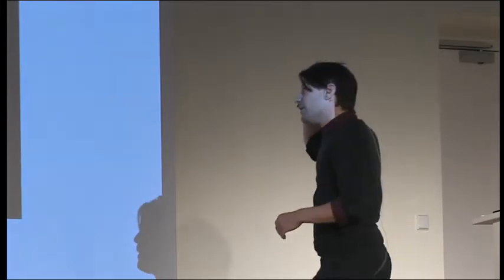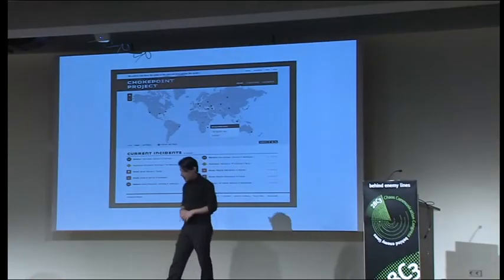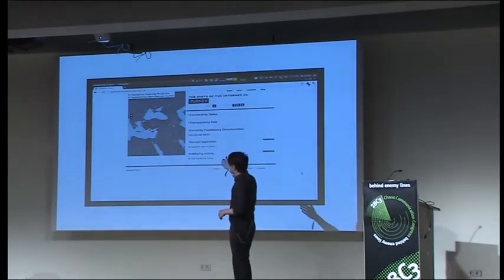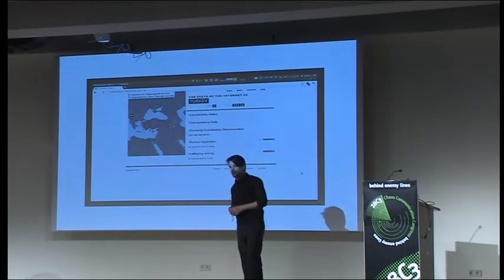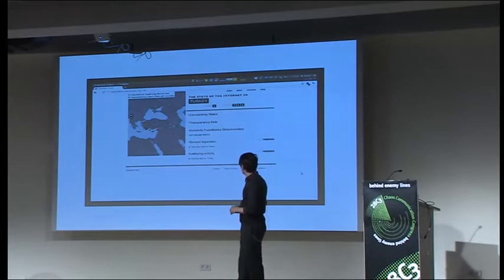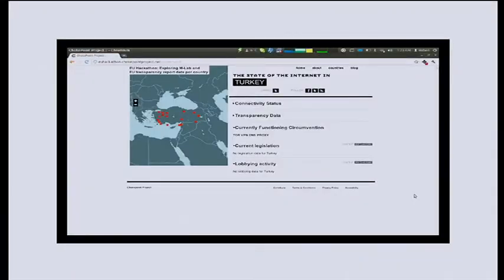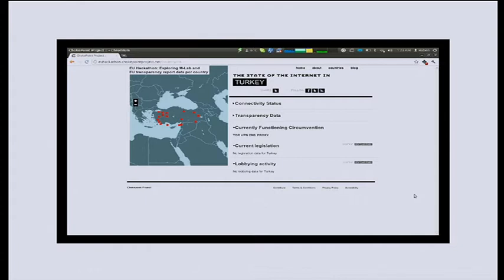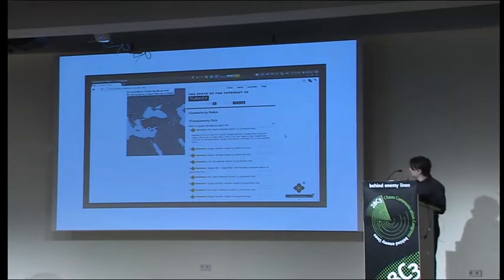28c3: ChokePointProject - Quis custodiet ipsos custodes?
Ruben Bloemgarten: ChokePointProject - Quis custodiet ipsos custodes?
Aggregating and Visualizing (lack of) Transparancy Data in near-realtime

The object of the lecture is to present and discuss the chokepointproject. How it (will) attempt(s) to aggregate and visualize near-realtime global internetwork data and augment this visualisation with legislative, commercial(ownership) and circumvention information.

The goals of the project are as follows:

    Provide a global early warning system against governmental or commercial abuse of internetworking systems in regards to civil and human rights.
    Enforce transparency by aggregating commercial ownership information.
    Enforce transparency by aggregating legislative information, including voting histories.
    Enable lobbyist to influence legislators by providing reliable, verifiable data.
    Provide a public database with near real-time network monitoring data for general use.
    Provide up to date circumvention methodologies, their relative legal status and their potential risks.

The chokepointproject currently consists of two elements :

    A frontend and public database,
    An intended globally distributed network monitoring data collection system.

The frontend intends to provide an easily understandable visualisation of aggregated and processed data-sources. The data-sources intend to provide the following information:

    A per country detailed description of: 1a. Network ownership (by IP block and route) 1b. Legislative information such as Which relevant laws are currently active. Who has voted for them (supposing voting was a part of the process). Which relevant laws are currently under review or being proposed. Who are proposing/drafting these laws. 1c. What circumvention methods are currently available for specific problems.

    Near real-time network status vitalisations such as, but not restricted to 2a. Connectivity of geographic clusters,
    2b. Manipulation of connectivity such as: 2b.1. Traffic shaping, 2b.2. Content filtering, 2b.3. Blackouts.

The intended globally distributed network monitoring data collection system would provide an independent and publicly available dataset. I do not intend to discuss this in depth. The focus of this lecture is supposed to be the front-end and the aggregation of already publicly available data sources, and the supposed benefit to improving civil rights everywhere and protecting them in those places where their functional effectiveness is under threat.